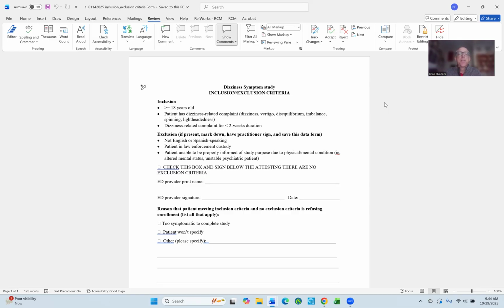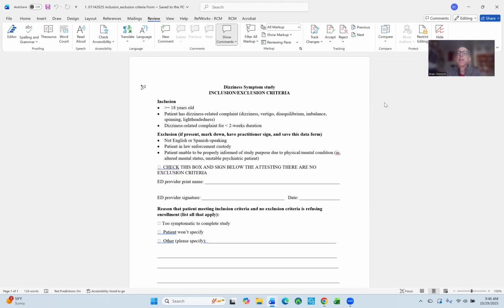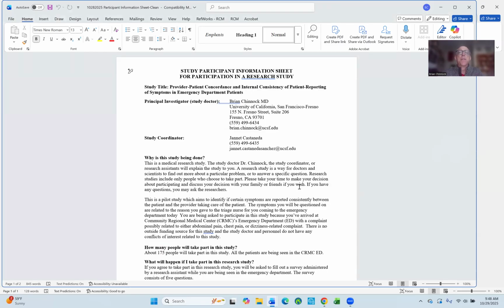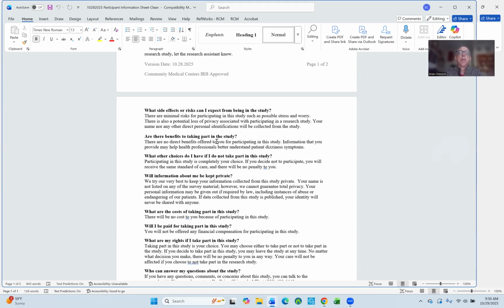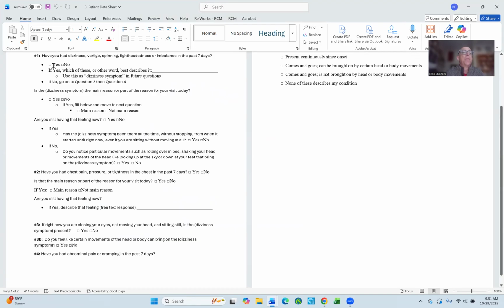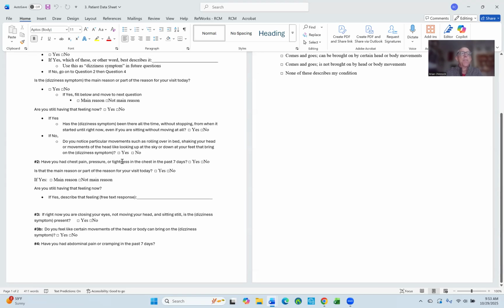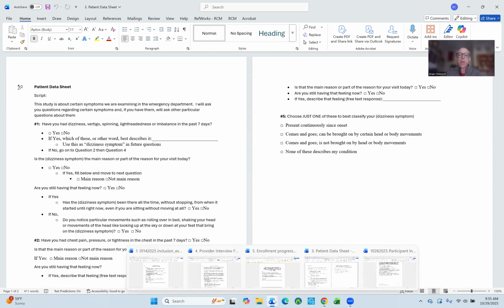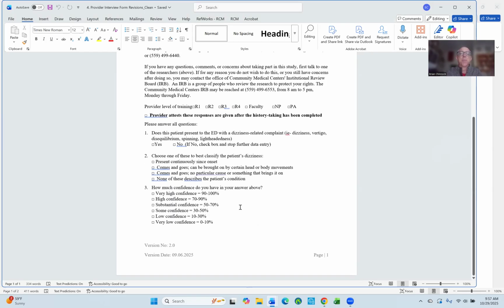Dizziness study synopsis